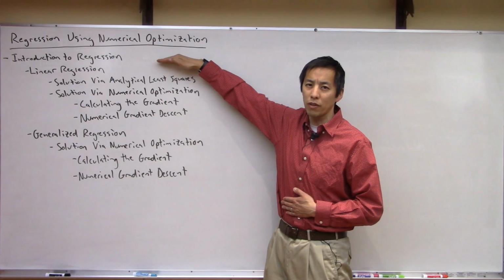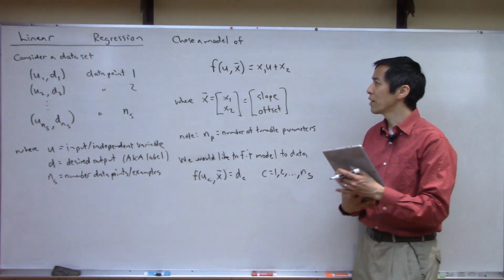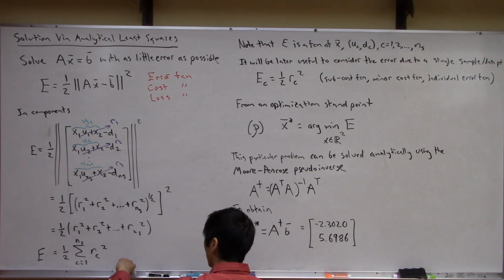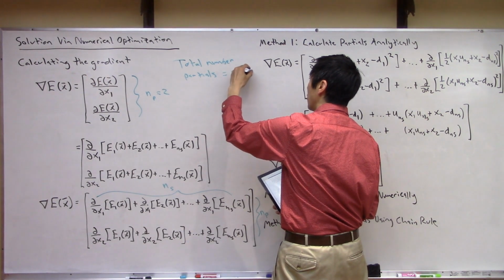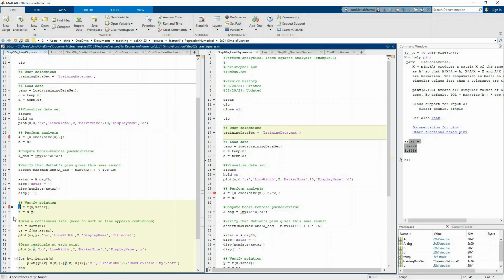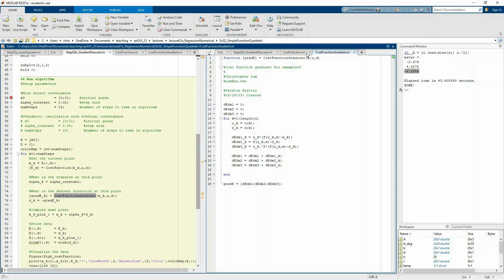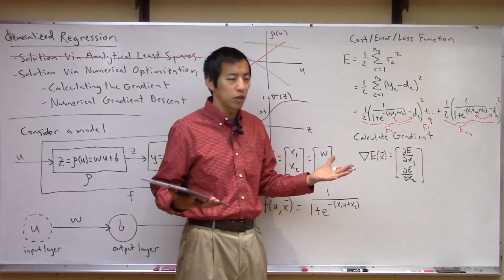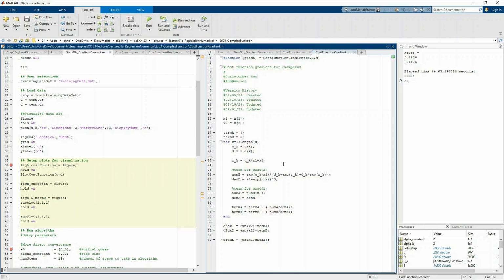Regression Using Numerical Optimization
In this video we discuss the concept of mathematical regression.  Regression involves a set of sample data (often in the form of inputs and their corresponding outputs).  Regression is the process of changing a model’s parameters so that when the model is subjected to the inputs that are present in the sample data set, the model output is as close as possible to the outputs in the sample data set.  The basis of regression is numerical optimization and in this video we emphasize this relationship using several examples.  The idea of regression and numerical optimization is a core concept of many artificial intelligence (AI) and machine learning (ML) algorithms.

Topics and timestamps:
0:00 – Introduction
3:02 – Introduction to regression
10:49 – Linear regression (Ax=b)
19:32 – Linear regression via Analytical Least Squares (AKA pseudoinverse)
29:00 – Linear regression via numerical optimization
30:16 – Calculating the gradient
40:49 – Numerical gradient descent
1:00:16 – Generalized regression via numerical optimization